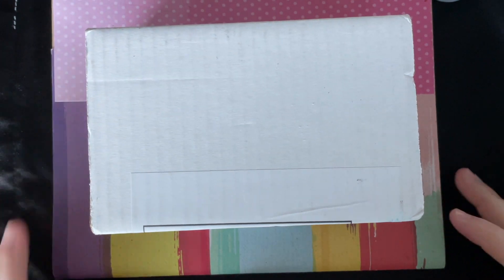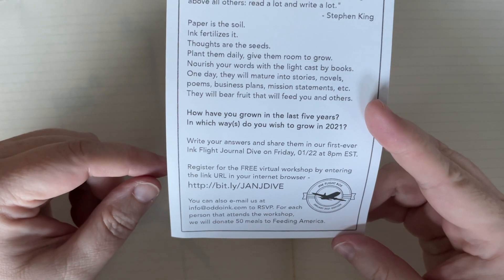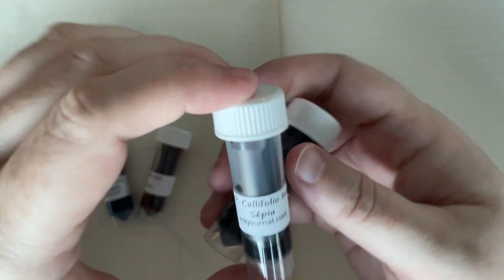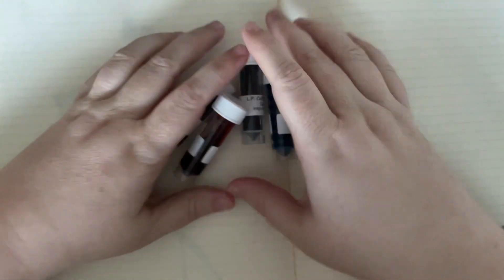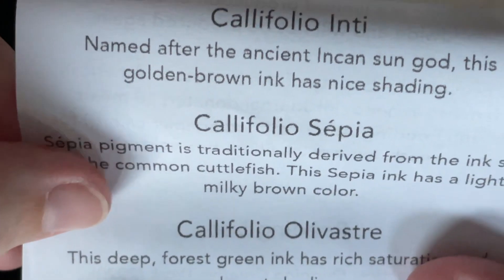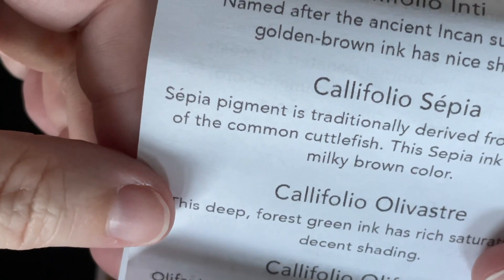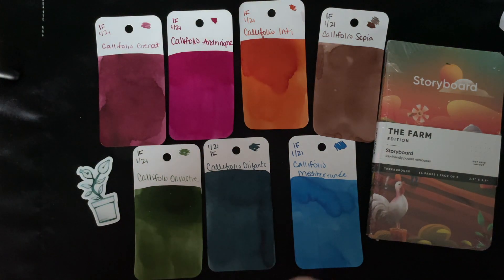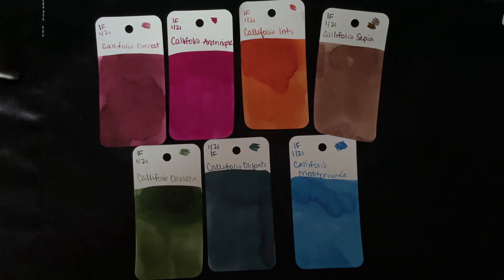SPOILER ALERT: Ink Flight #48 January 2021 (+bonus peek at my Rickshaw Coozy Case!)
Today I am unboxing ink flight 48!

I checked their website, and the full box is sold out, but the samples-only box is still available at the time of this posting!

The coozy case was a gift from a friend 💜🖤 but you can get yours